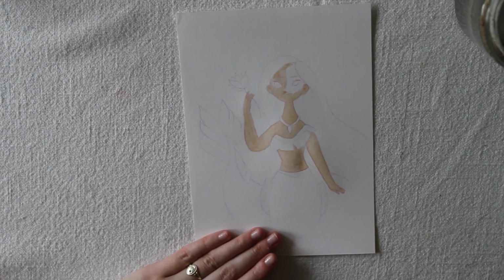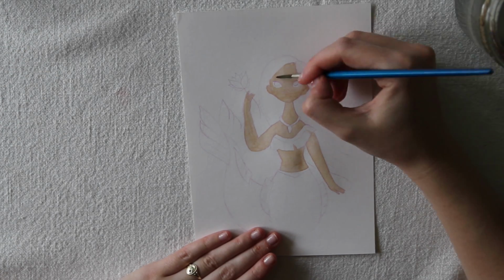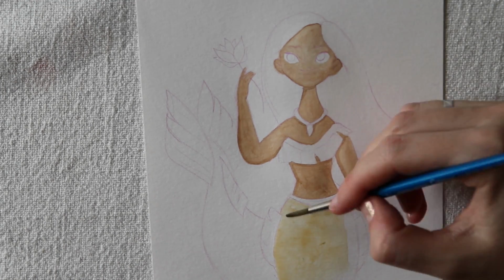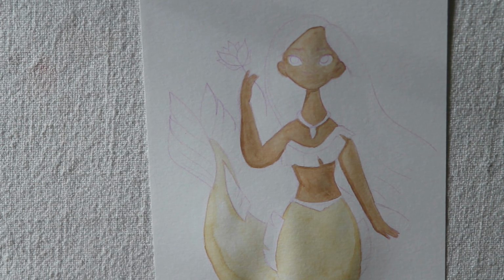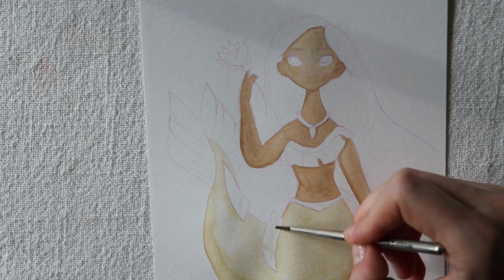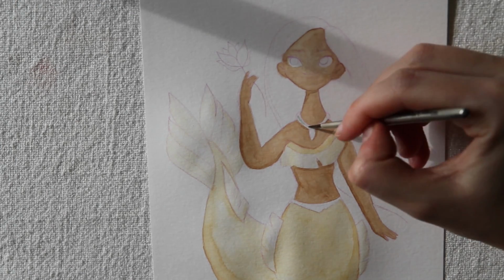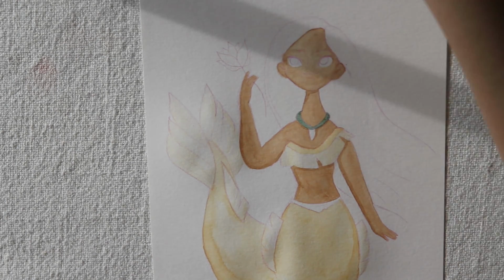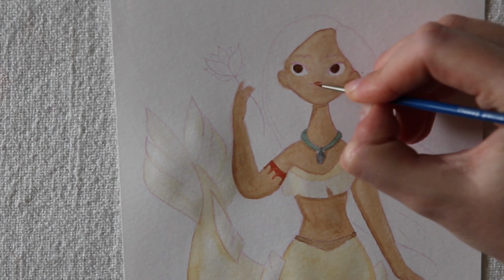Paint With Me - Mermaid Pocahontas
Hello lovelies!
In this video I've made Pocahontas into a mermaid. There is monthly art challenge called "mermay" were artists all over the world creates beautiful mermaids/mermens.

*MATERIALS*
~ Clas Ohlson Watercolor Paper
~ Winsor and Newton Watercolors
~ Winsor and Newton Cotmat Round Brush (size 5)
~ Staedtler Erasable coloured pencils
~ Gelly Roll (White)

*MUSIC*
Secret Conversations by The 126ers